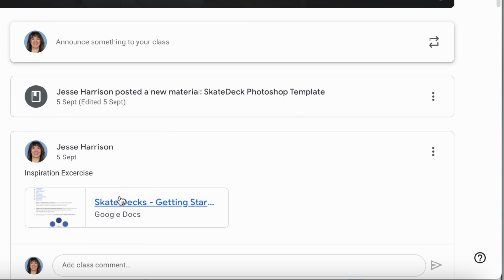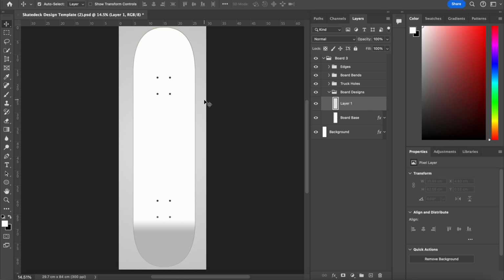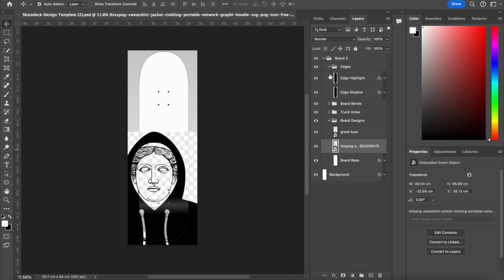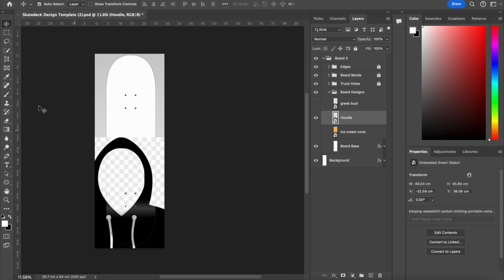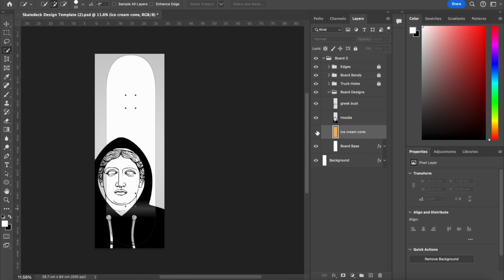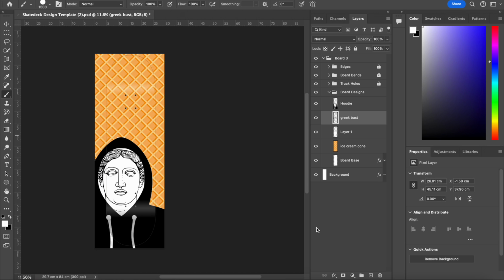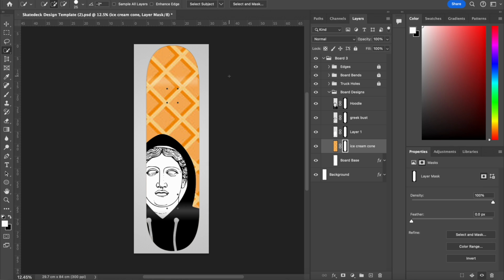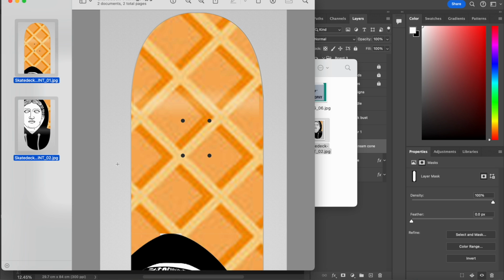Skate Deck Photoshop Design Tutorial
This tutorial shows you how to use the downloadable template to design and print a skate deck design for painting onto a board.